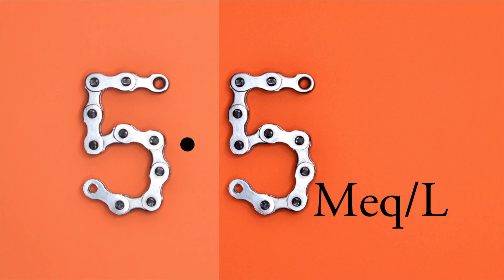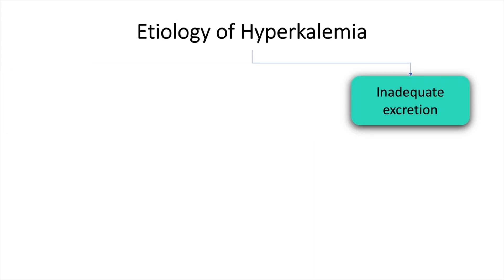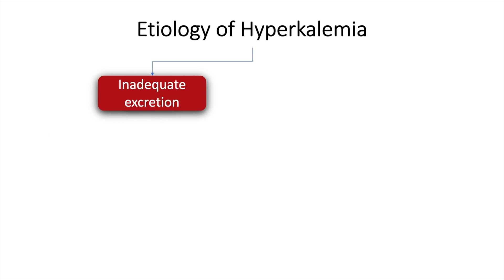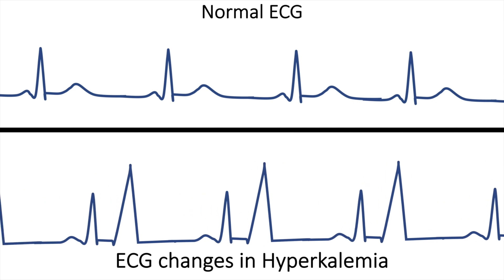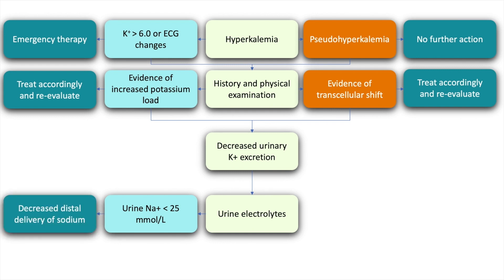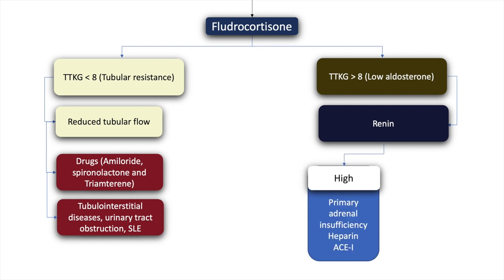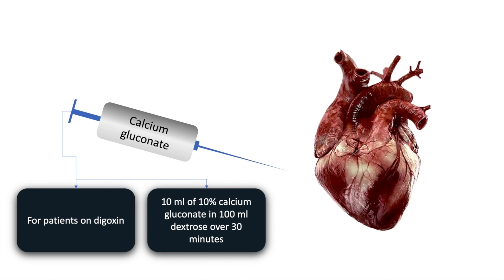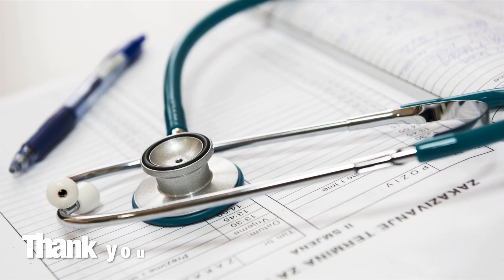Hyperkalemia: causes, diagnosis and management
Hyperkalaemia is a common medical emergency seen in clinical practice. It affects about 10% of hospitalised patients and carries a mortality of 1%. In this presentation we discuss the causes, diagnostic approach and management of Hyperkalaemia.

Initial video by Pexels video